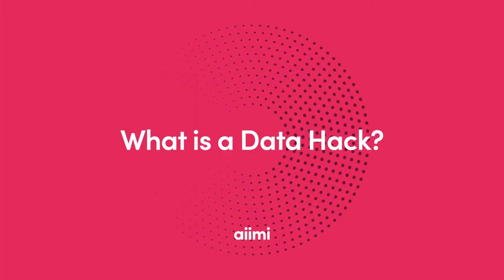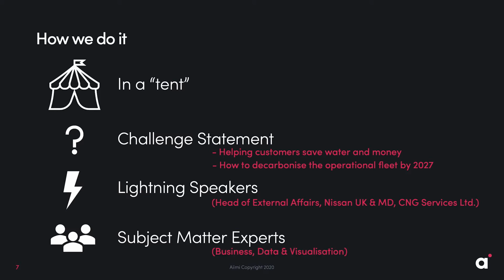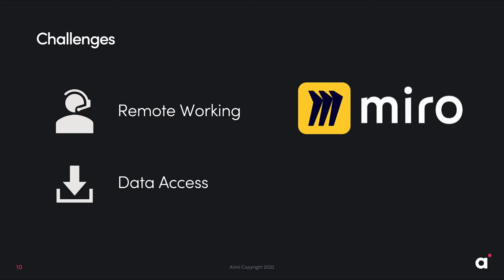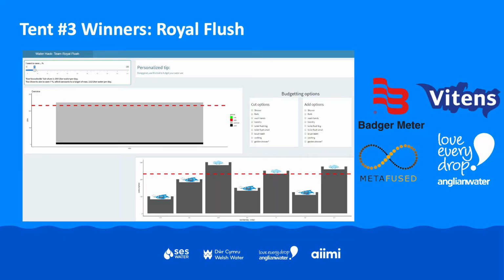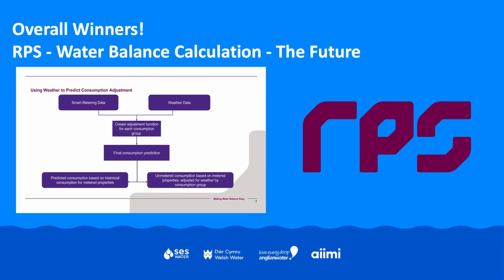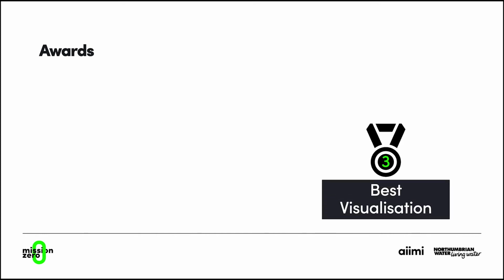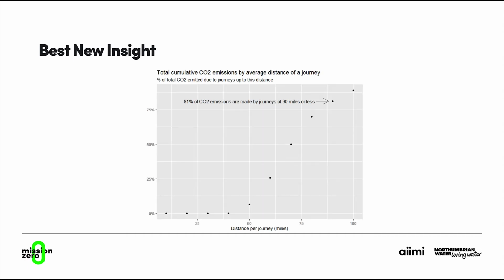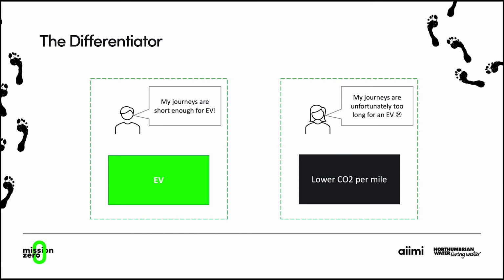How data hacks are driving innovation in the Water industry | Jack Lawton @ Aiimi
Aiimi Data Science Principle Jack Lawton shares the successes from two water industry hackathons: Aiimi's Mission Zero Hack at the Northumbrian Water Innovation Festival, and the Water Consumption Hack hosted by Aiimi in collaboration with Anglian Water, SES Water, and Welsh Water.

From developing ideas to reduce fleet carbon emissions and help Northumbrian Water achieve their commitment to Carbon Net Zero by 2027, to finding new ways to encourage customers to reduce their water consumption with and without smart meters – Jack explores what hackathons are and how water companies can use them to improve their operations and meet performance commitments. There's even the bonus addition of Q&As at the end of the session!

This session was originally presented at the British Water Data & Analytics Focus Group in January 2021.